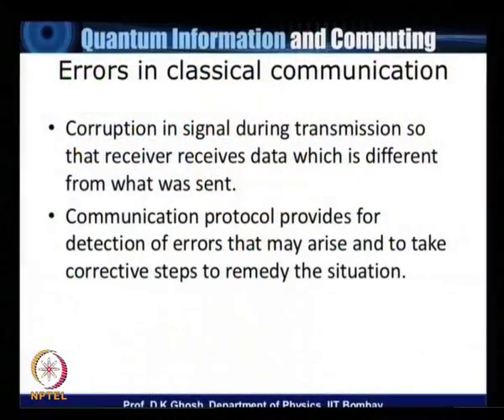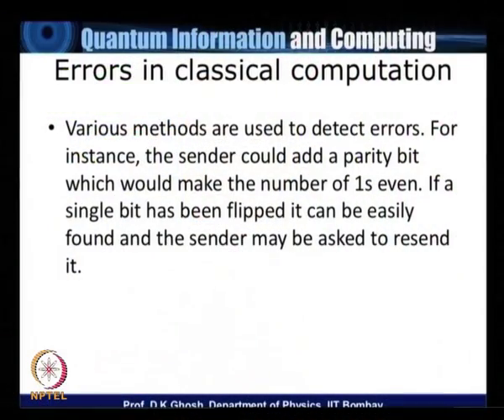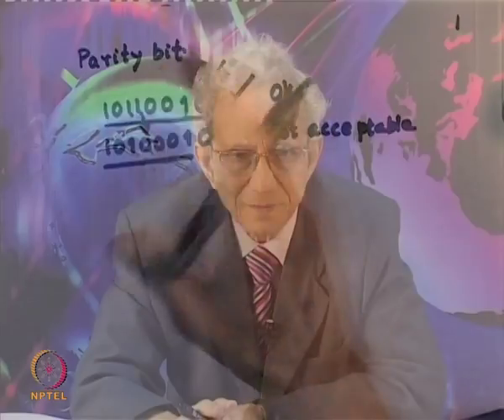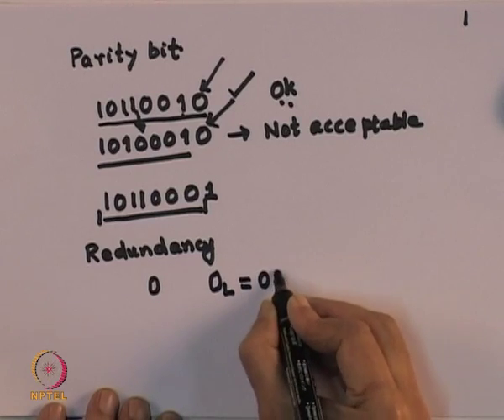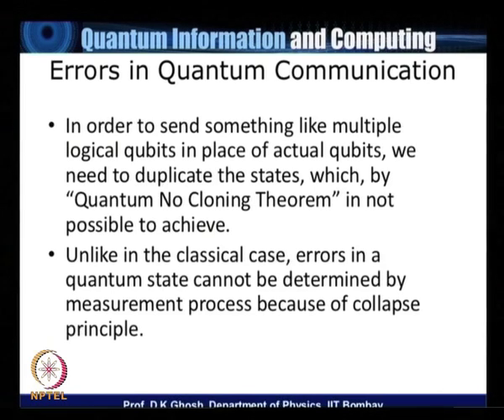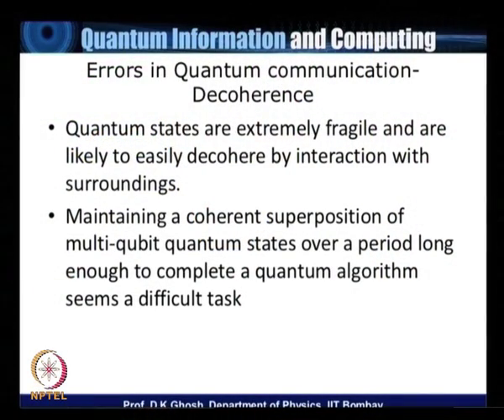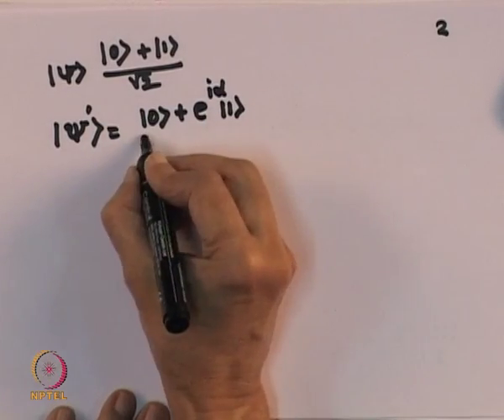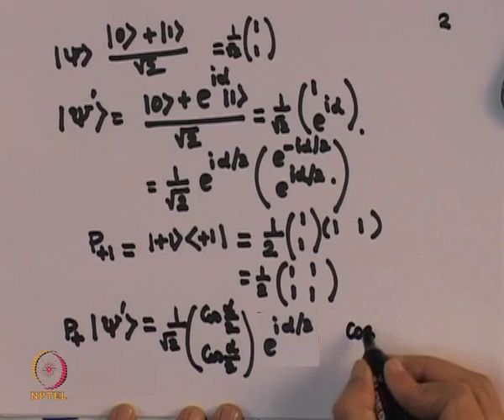Lecture 30 : Quantum Error Correction-I